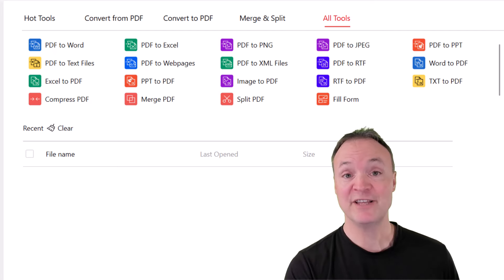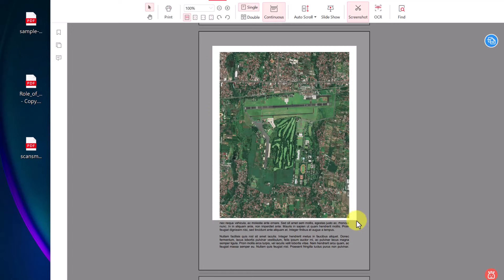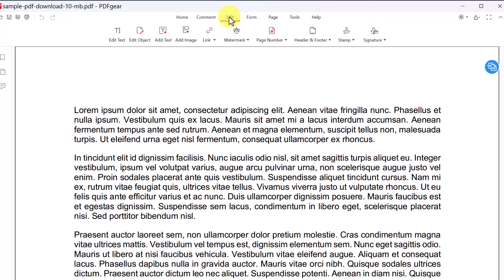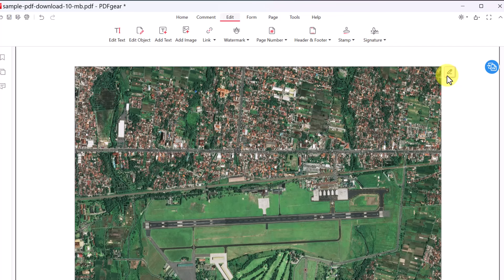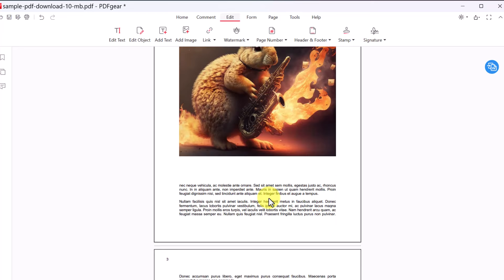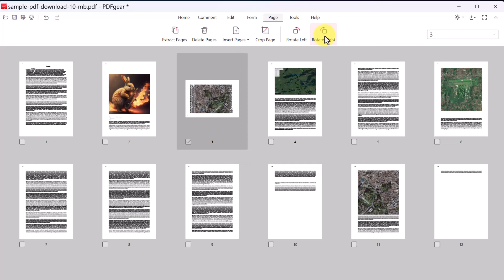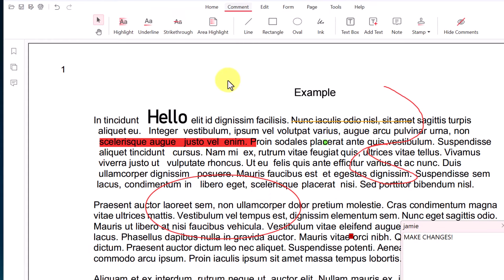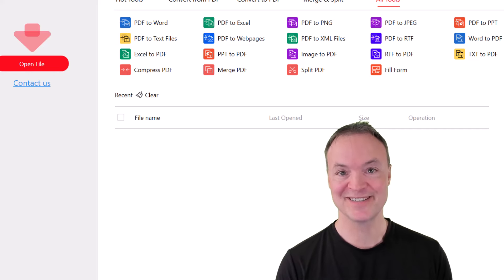How to use the Best FREE Premium PDF Editor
If you need serious PDF power, PDFgear Desktop is your answer! In this video, This PDF editor is the best free option out there. I'll walk you step-by-step through this comprehensive PDF editor and show you how to:

📝Edit PDFs Seamlessly: Modify text, images, shapes, links, and more – make your PDFs shine.
📝Annotate & Collaborate: Highlight, underline, strikethrough, add notes, stamps, and insert helpful elements.
📝Effortlessly Convert PDFs: Turn your PDFs into editable Word docs, Excel spreadsheets, PowerPoint presentations, images, and more.
📝Fill & Sign Forms: Complete those PDF forms with ease and add your secure digital signature.
📝Extract Text with OCR: Use the power of OCR to turn image-based PDFs into searchable, editable documents.
📝Leverage AI Features: Discover how PDFgear's AI tools can summarize and rewrite PDFs for clarity.

PDFgear Desktop makes working with PDFs a breeze.  Watch the full tutorial and level up your PDF game!

0:00 Introduction
1:00 Opening a PDF and adjusting view
2:18 Using the OCR tool to pull text from an image
4:14 How to edit your pdf (text, images, links, watermarks, page numbers)
8:30 Add a signature to your PDF document
9:13 Edit your PDF pages (change order, delete, extract, rotate)
10:59 Add comments and markup your PDF
12:43 Tools to convert, compress or password protect your PDF
13:52 Use the AI chatbot in PDF gear